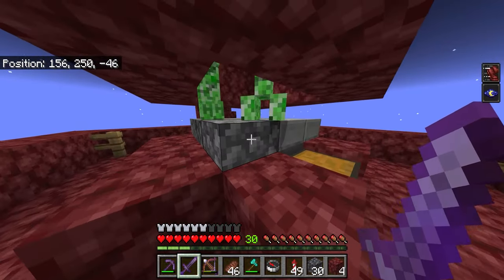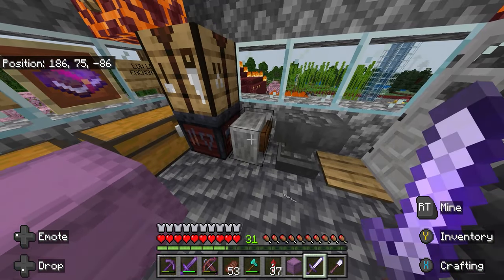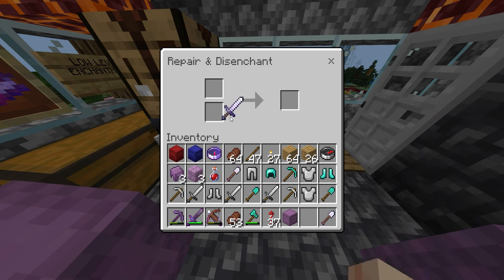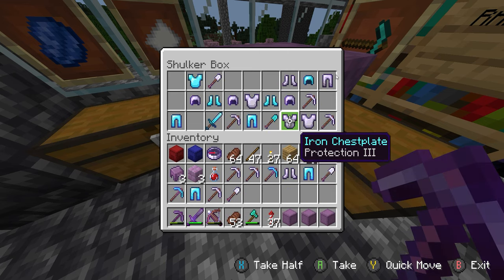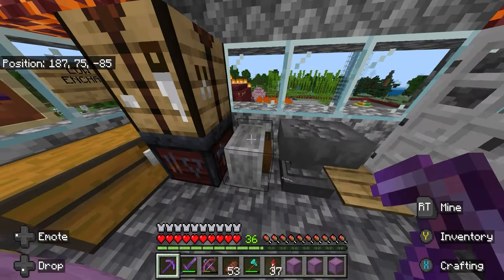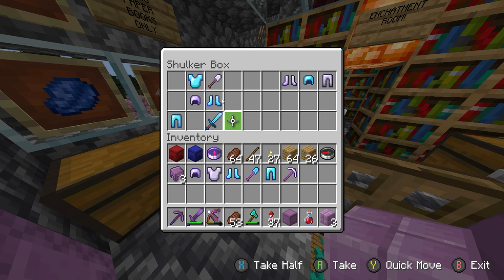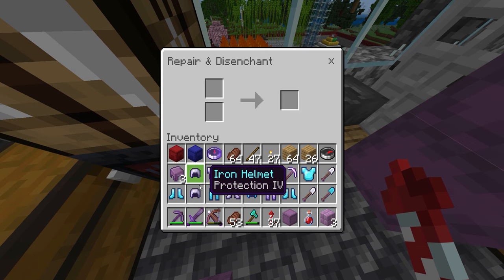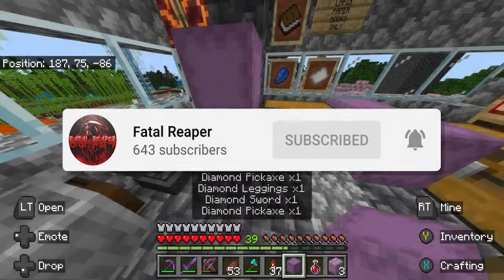The Secret Xp Trick in Minecraft No one talks about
In this video im showing how this simple XP trick in minecraft will have to you gaining XP in no time!

8GB RAM Upgrade

2070 Super Graphics Card

Ryzen 3800x